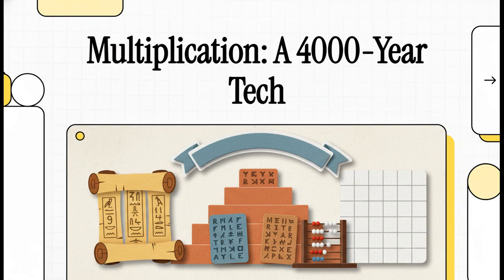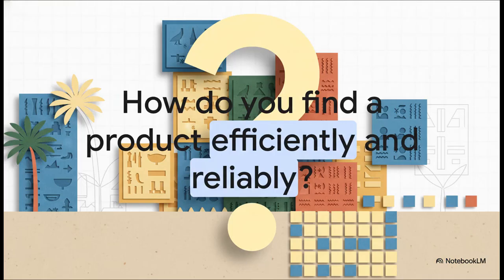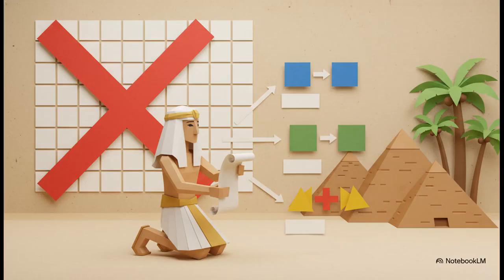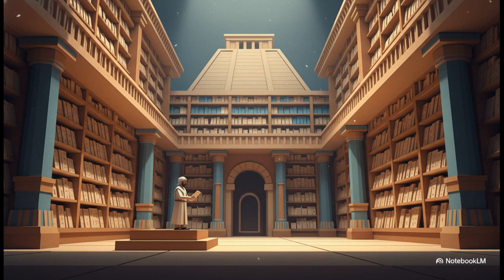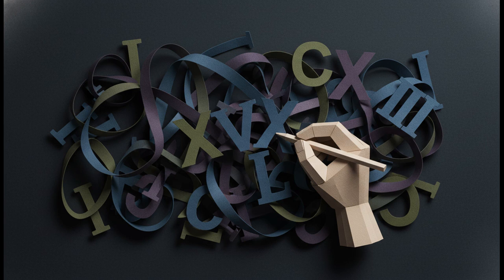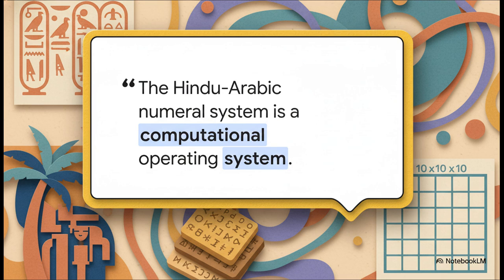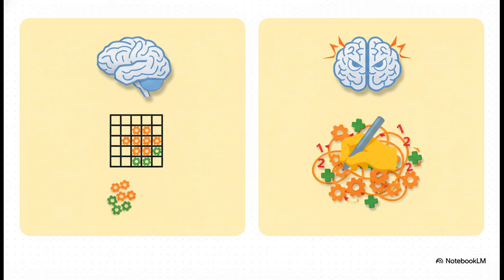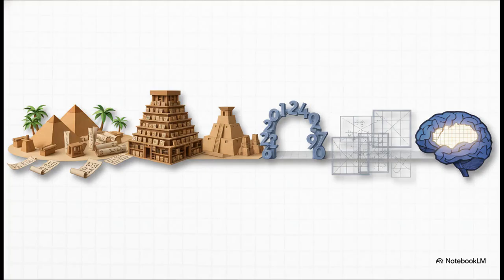Multiplication: A 4000-Year Tech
In this episode, we're exploring the incredible history and efficiency of a core math skill: 'Multiplication: A 4000-Year Tech.' ✖️ Join us as we break down what multiplication is and how this powerful operation has been used for millennia to simplify complex counting and accelerate civilization.

We'll cover core concepts in bite-sized detail:

The Concept: Understanding multiplication as repeated addition and how it relates to arrays and groups.

Ancient Origins: Exploring how early civilizations, particularly the Babylonians and Egyptians, developed sophisticated methods for multiplying thousands of years ago.

Modern Mastery: Analyzing current strategies for learning and applying multiplication, from times tables to the standard algorithm, and why speed and accuracy are crucial for future math.

Real-World Impact: Discussing how this ancient 'tech' is still essential for everything from engineering to finance.

This is the perfect, concise resource for students, teachers, and parents to understand the essential logic and long, fascinating history of multiplication.

Listen in and unlock the power and history of multiplication today!